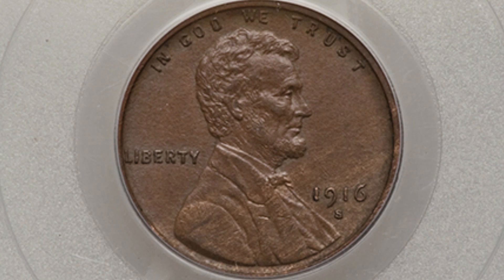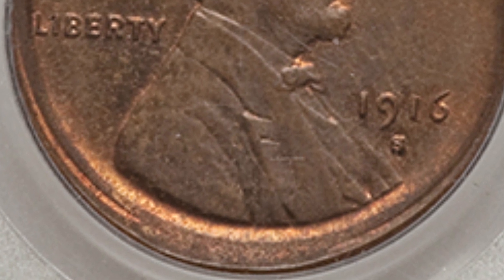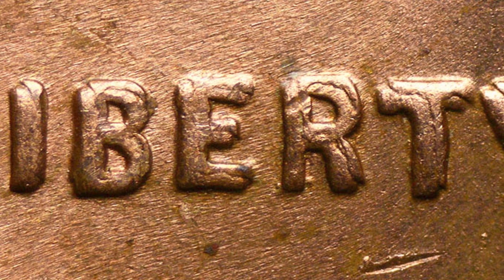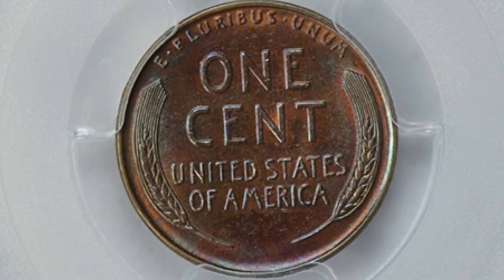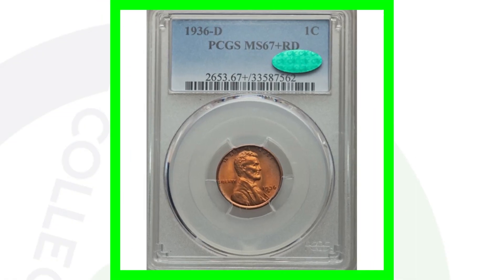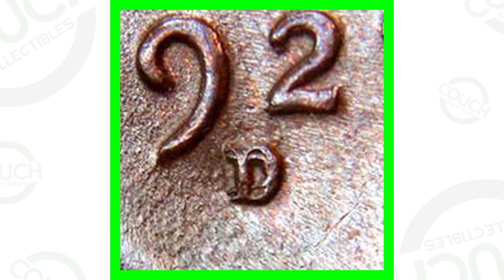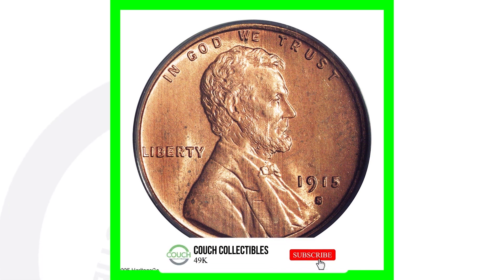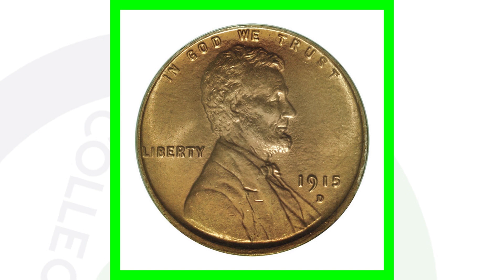$30,000 WHEAT PENNY!! Are your coins RARE??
We look at valuable wheat pennies in this video, so if you ever wondered if your coins are rare or collectible, definitely check out my other coin videos as well on Couch Collectibles.